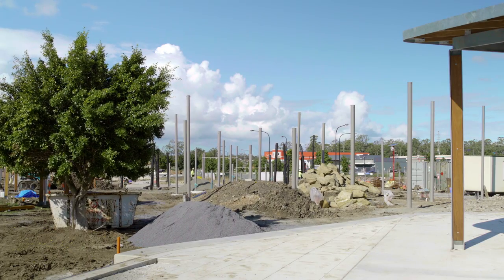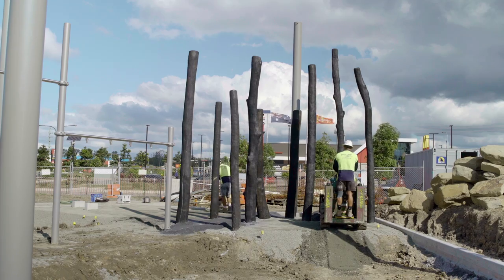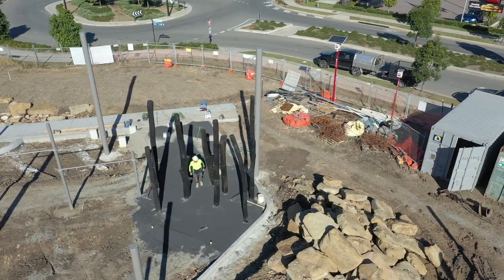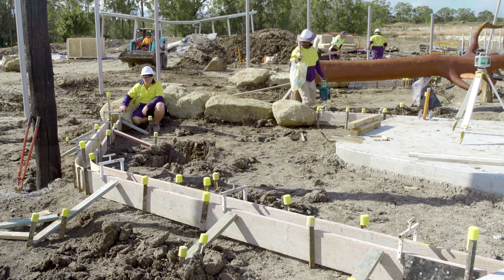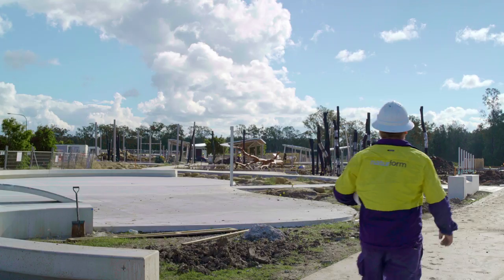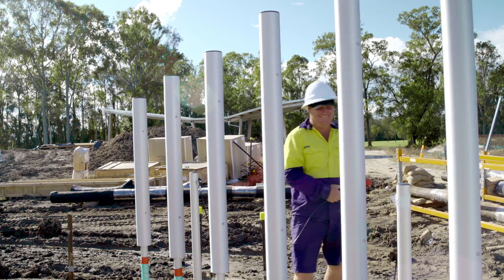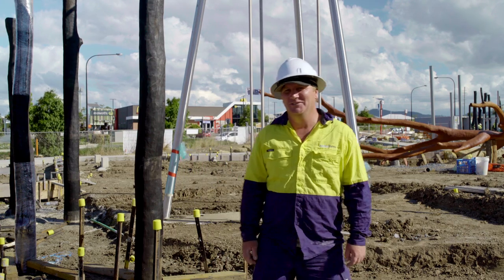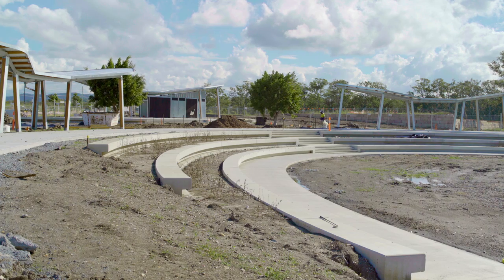Bim'bimba Park | May 2019 Construction Update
Take a tour with Matt from Naturform to see how Bim'bimba Park is taking shape!